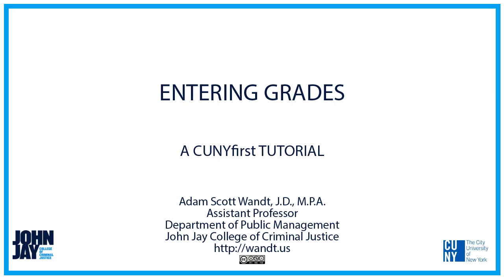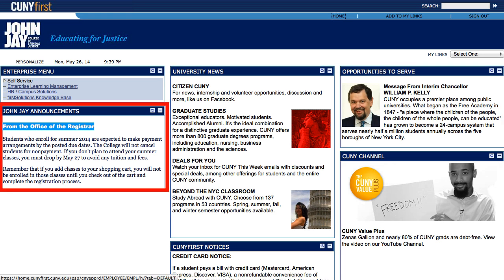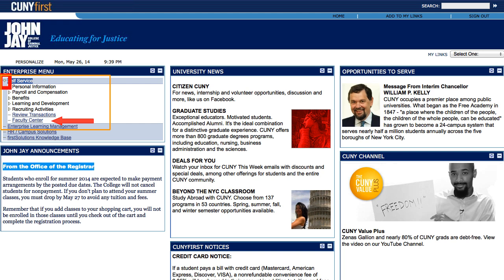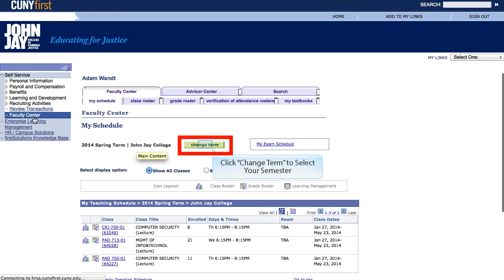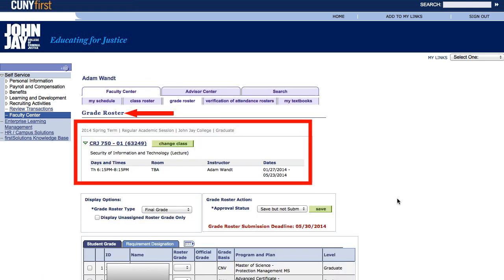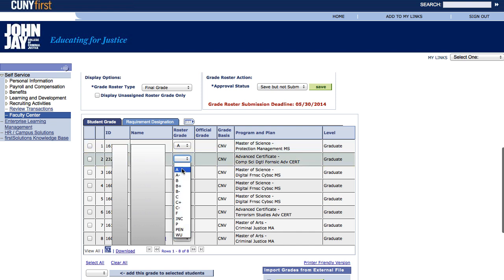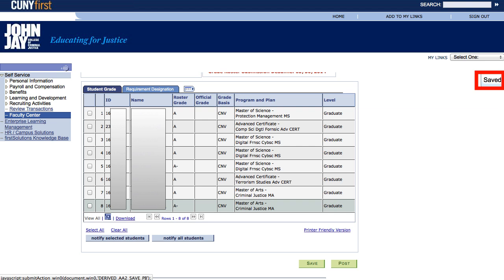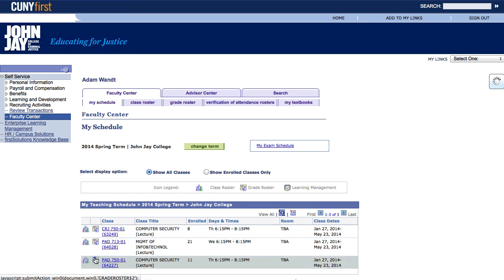CUNYfirst: Entering Grades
This video podcast covers entering grades in the CUNYfirst Faculty Center. The podcast has been prepared as a faculty tutorial.